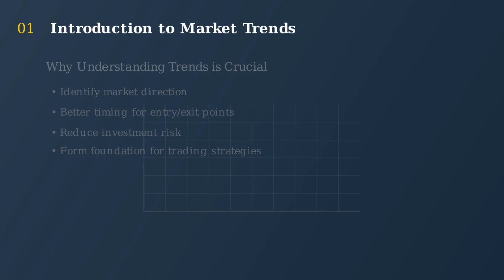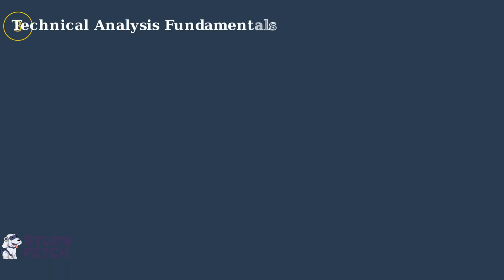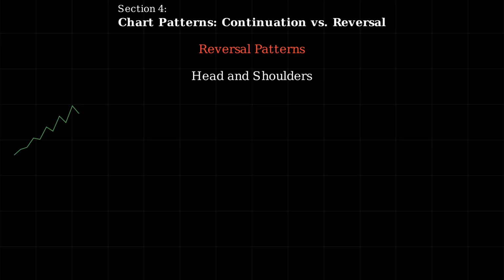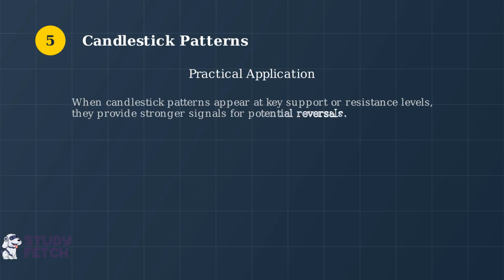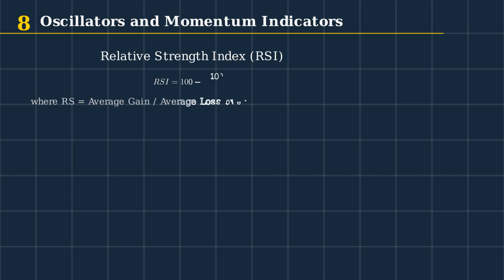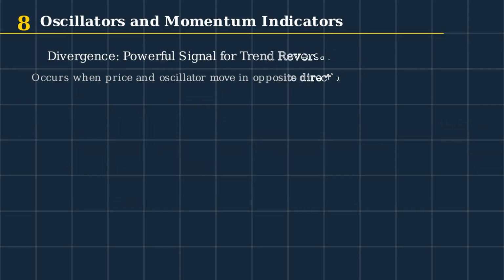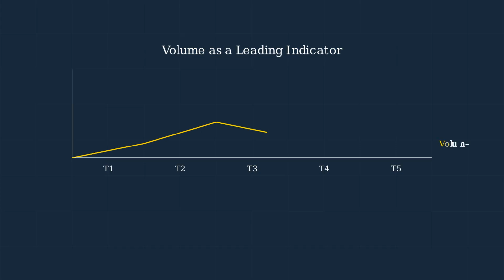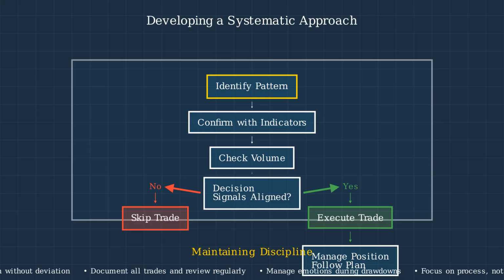Decoding Market Trends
Decoding market trends involves analyzing price movements, volume, and technical indicators to understand the overall direction of the market. By identifying whether a market is in an uptrend, downtrend, or sideways phase, traders can align their strategies accordingly. Tools like moving averages, trendlines, and momentum indicators help spot trend strength and potential reversals. Understanding these patterns enables investors to make informed decisions, manage risk, and capitalize on market opportunities.